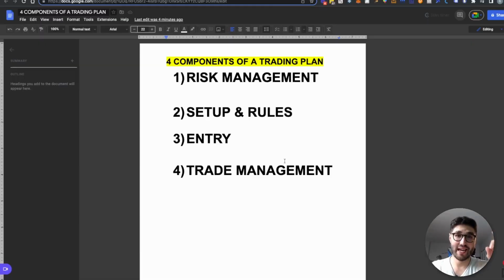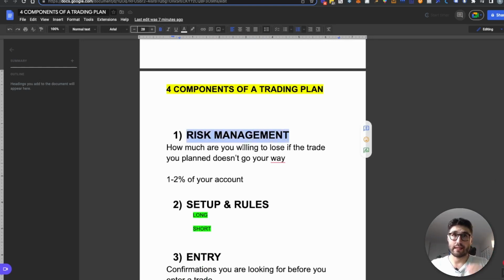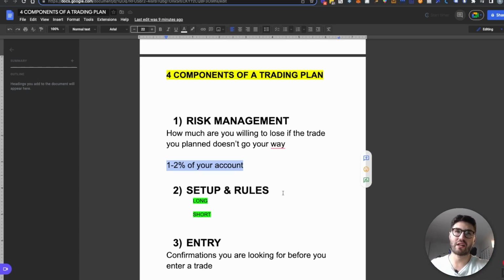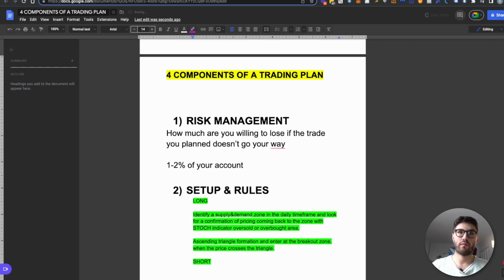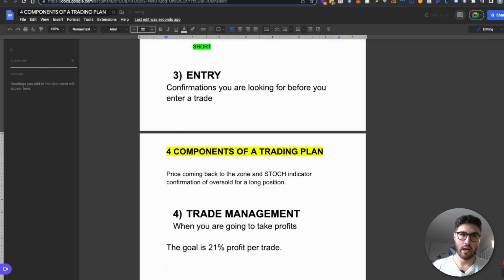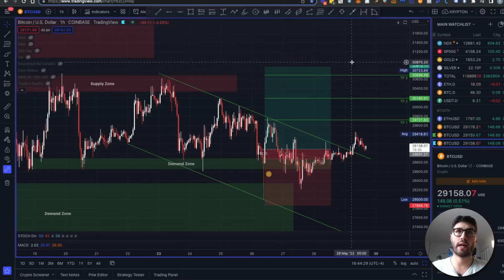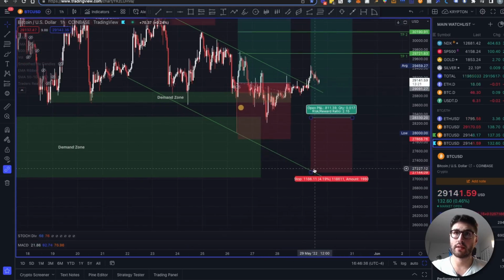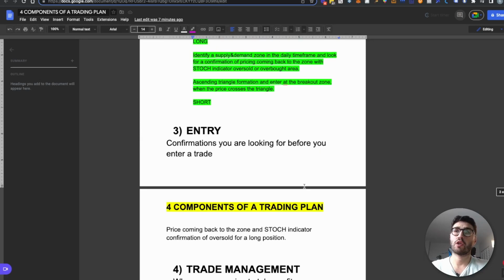DON'T TRADE CRYPTO WITHOUT THIS.... you'll only LOSE MONEY! (Watch Now!)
In this video, we are going over the importance of trading crypto without a simple but effective tool that will save a lot of money.